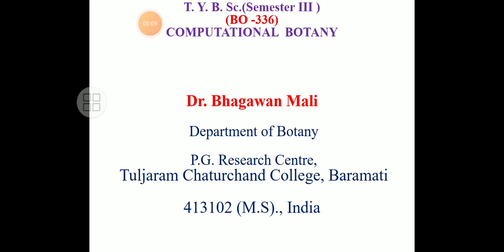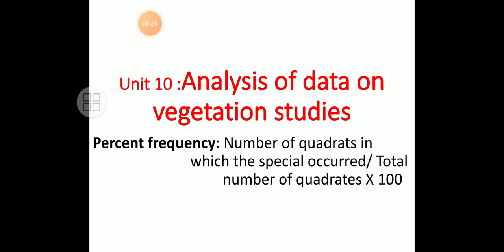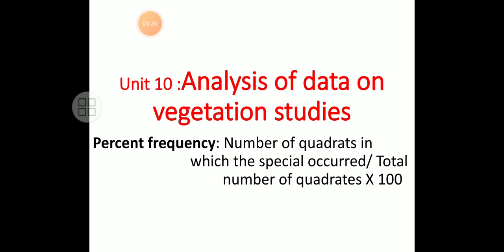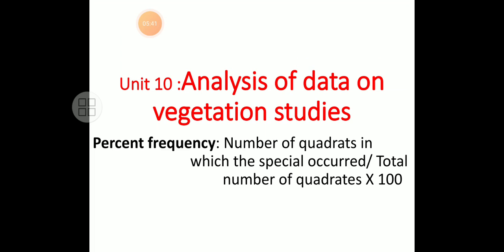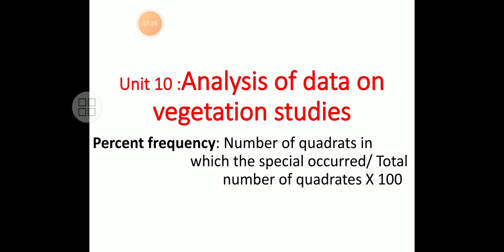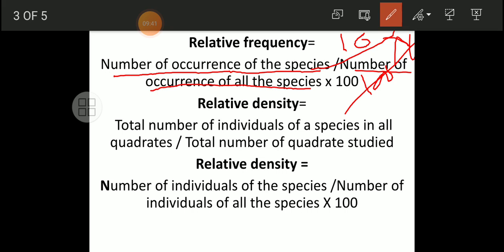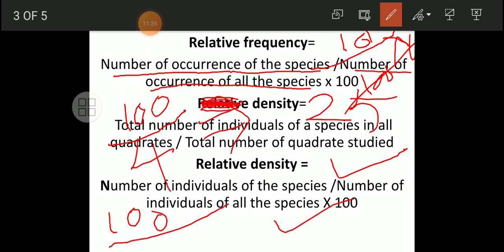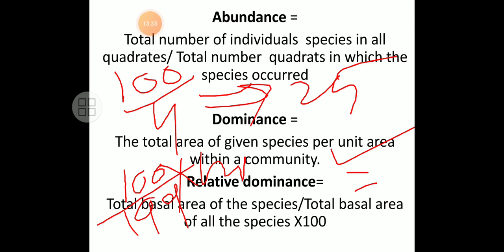Dr Mali Bhagawan Shankar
Unit 10 Analysis of Data  on Vegetation Studies